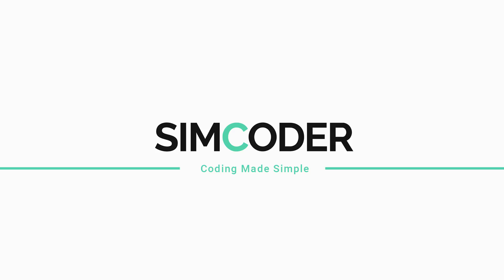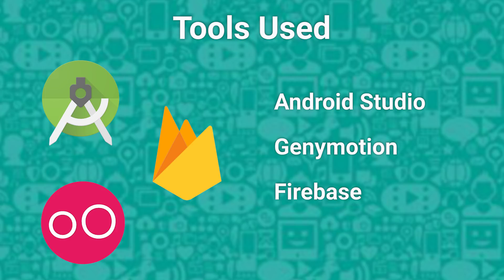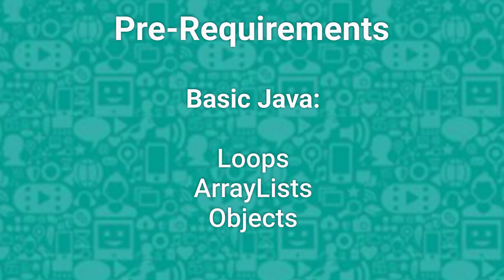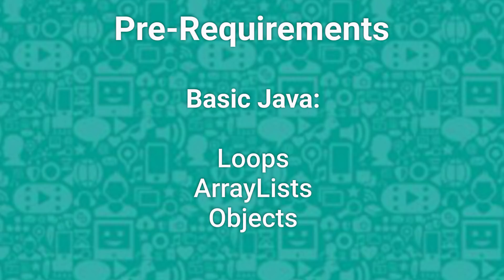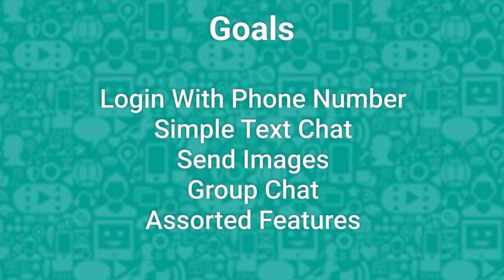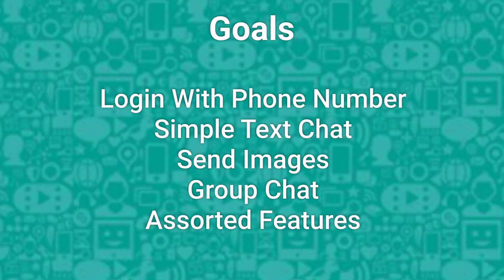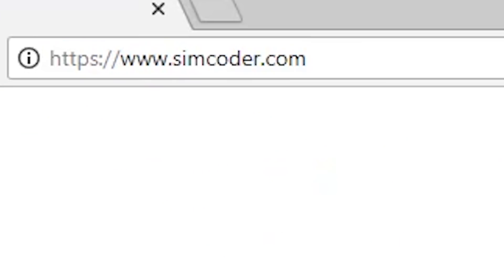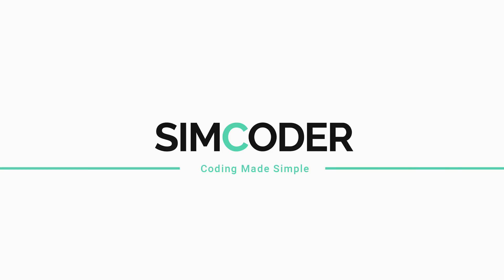Make an Android App Like WHATSAPP - Introduction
**Series Description**

Make an Android App Like WHATSAPP - Lesson 1 - Introduction

**Links**